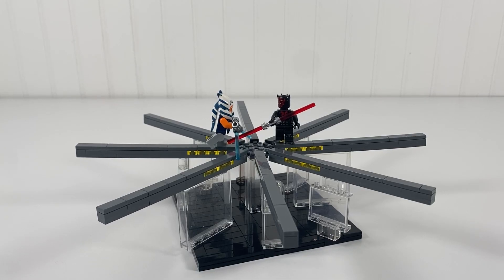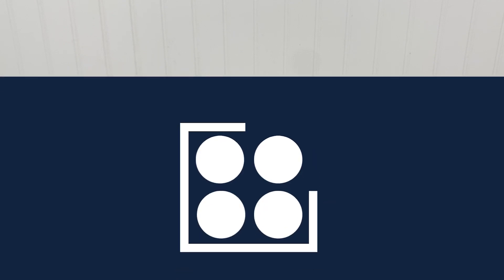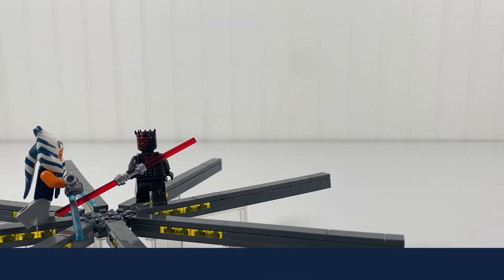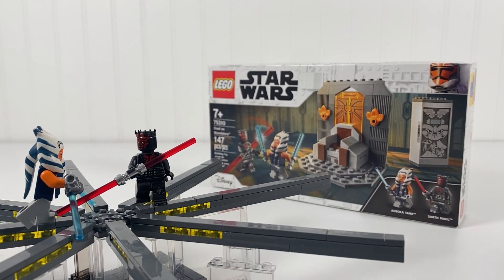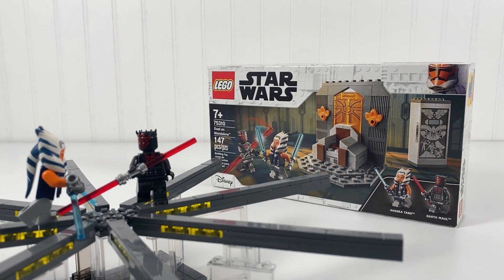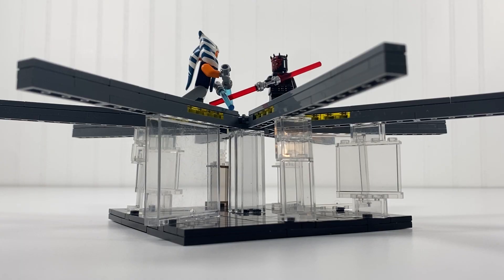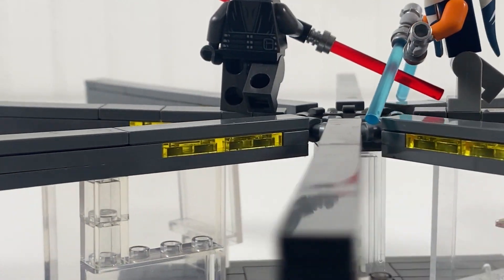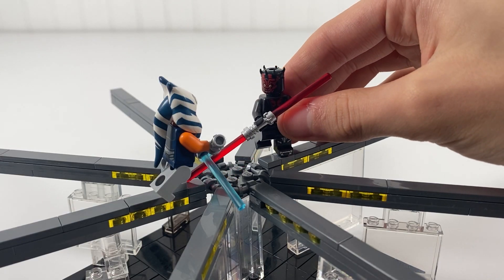My Lego Ahsoka vs. Darth Maul Final Duel Moc | 2024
This is my Lego Ahsoka vs. Darth Maul Final Duel Moc from Star Wars: The Clone Wars!